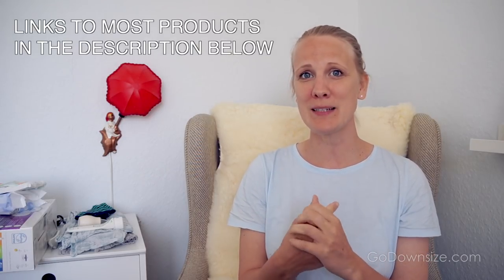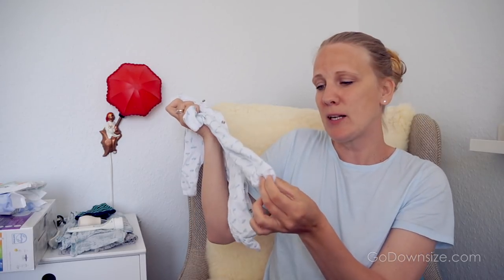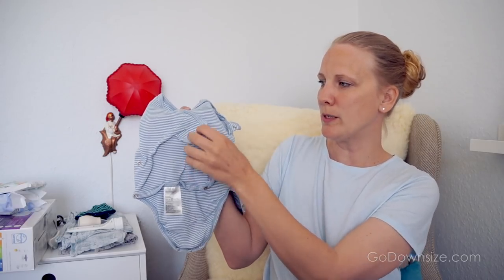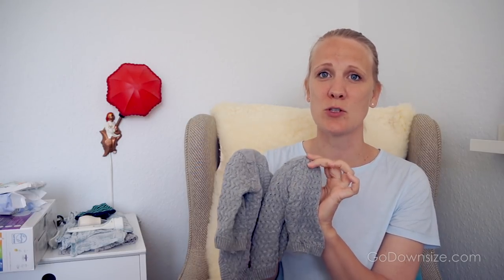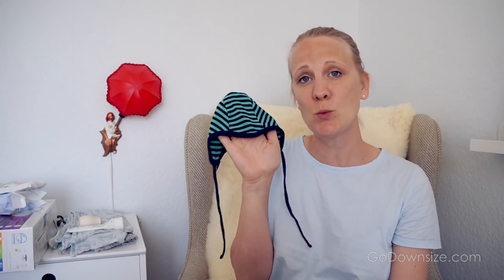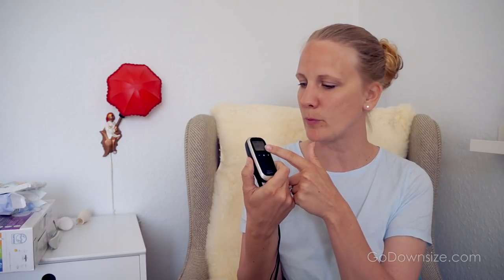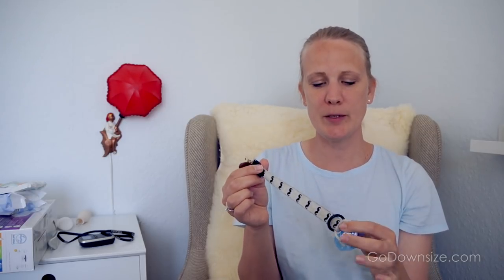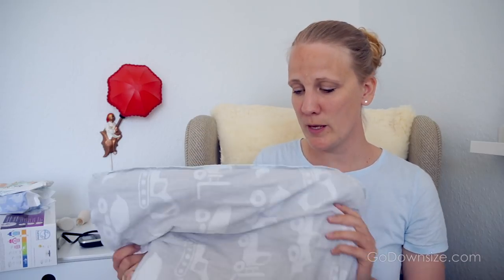Basic Items You Need for your Newborn | Buy Before Birth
Finding out what to buy for your baby when you’re a first time parent, can be quite overwhelming. So I’m going to talk about the items that we’ve found have been the most practical and helpful when we had Max. Everything from clothes and diapers, to strollers, baby monitors and lots of other things!
Products mentioned a few of them are closest resemblance:)
Baby monitor
basic burp rags
Pacifier clip
Bugaboo Stroller
Cup holder
Stroller organizer
Nasal aspirator
Bath tub
Diaper bag: goo.gl/CsTrai
Breast pump